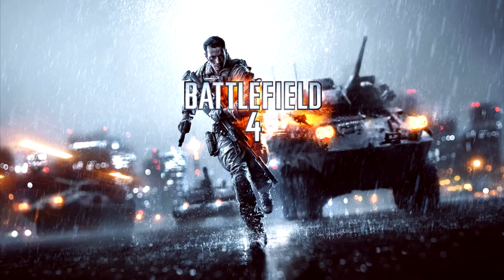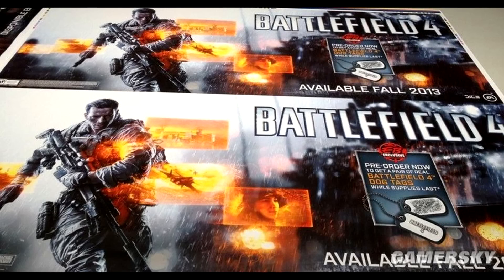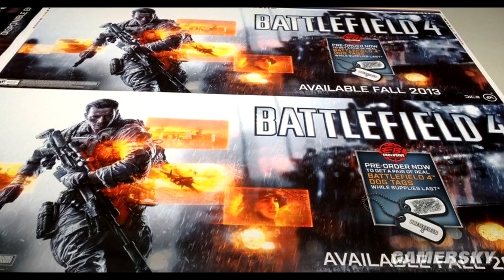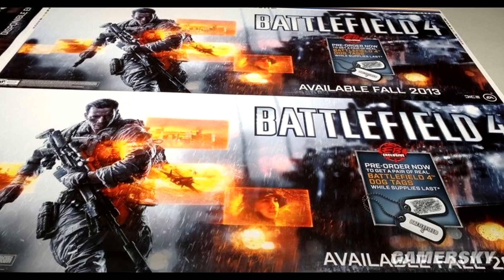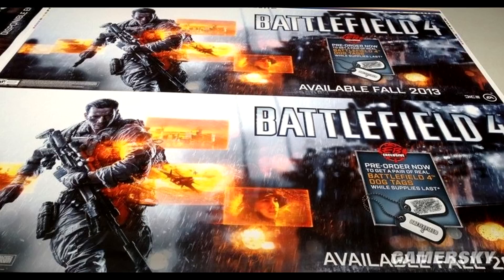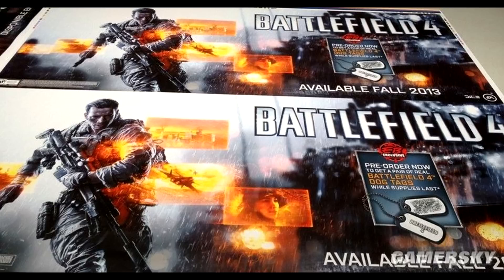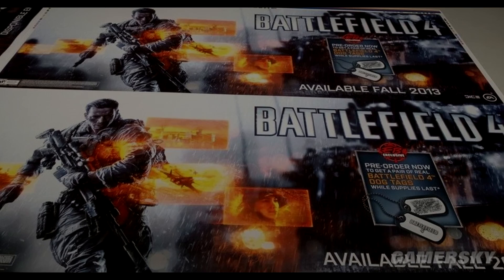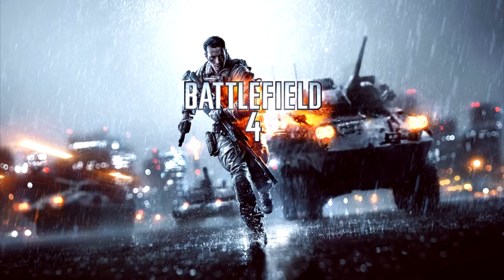► Battlefield 4 | Marketing Poster and Release Date!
This is a leaked poster of the BF4 release date and pre-order bonus!!! :D

Source: MordorHQ